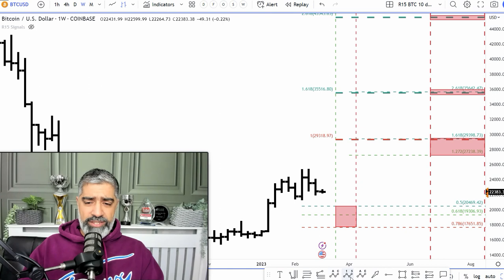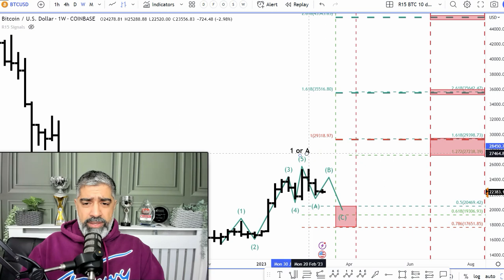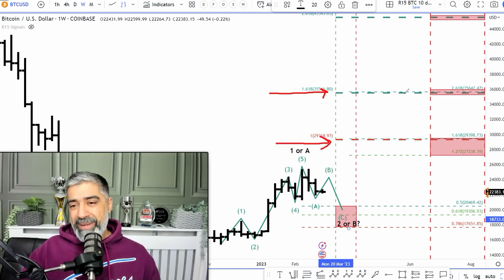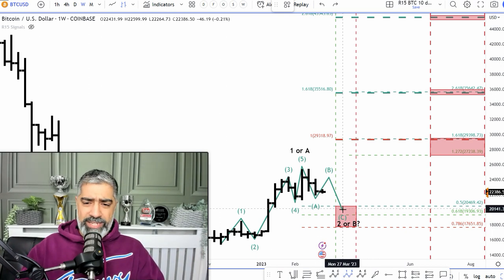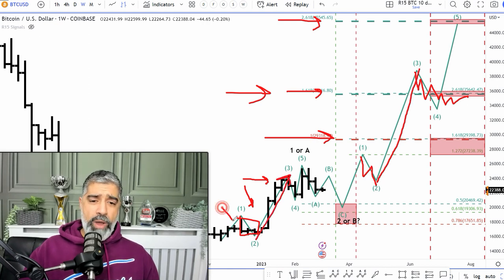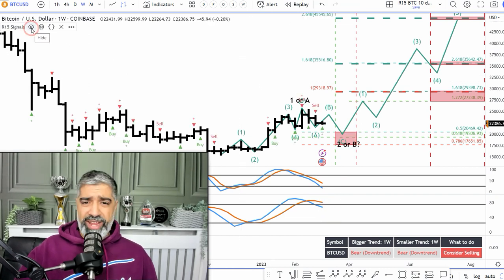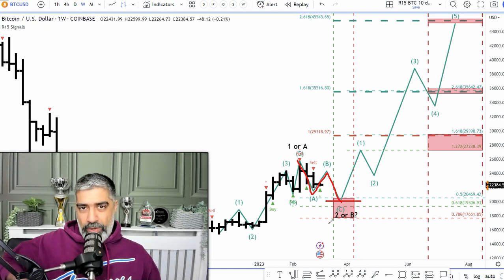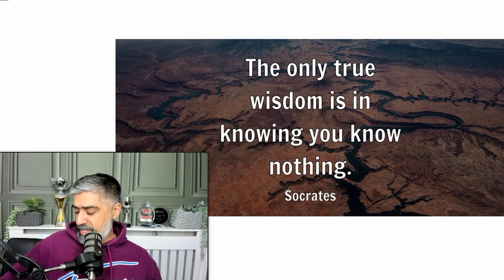The Bitcoin Price Pattern That Will Help You Spot the End of the Next Trend 📈🔍